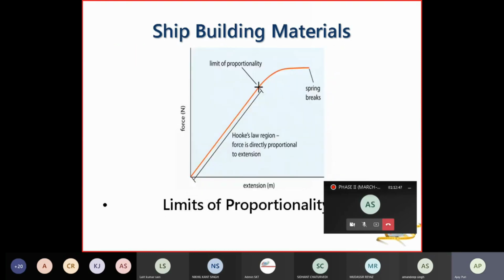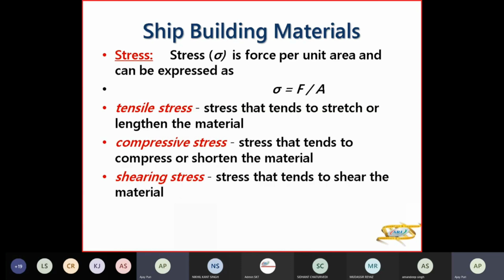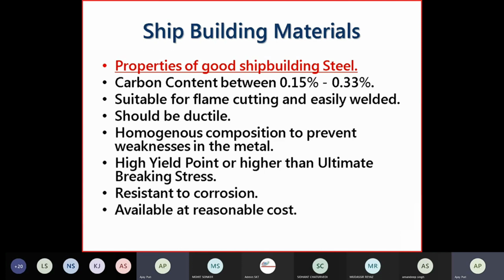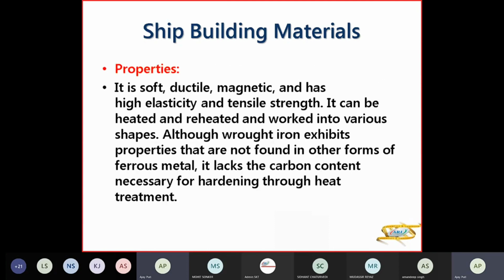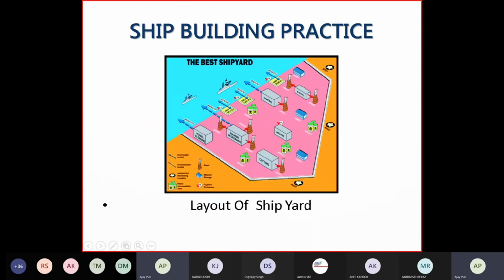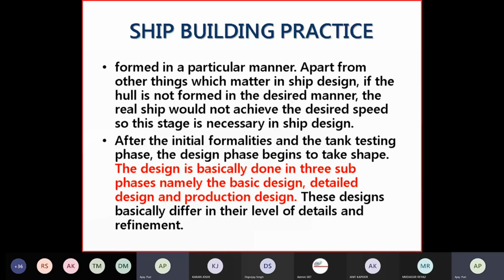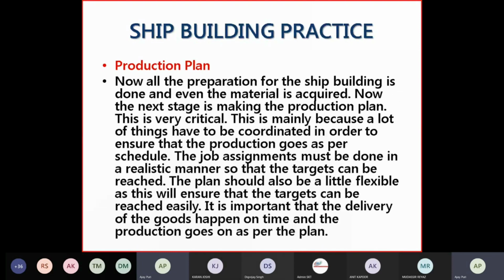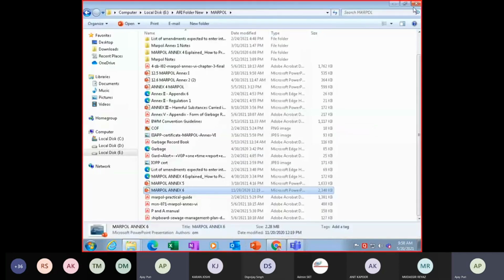Ship Building Materials & Practice | Part - 3